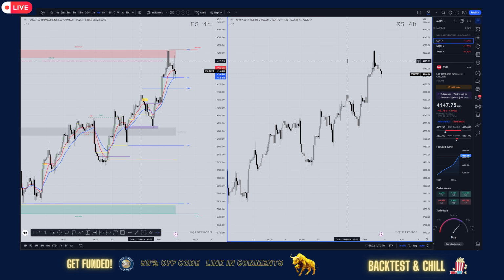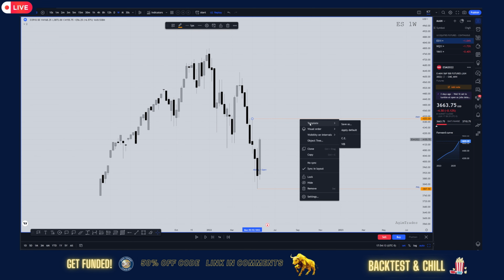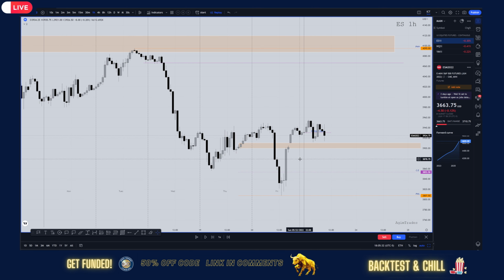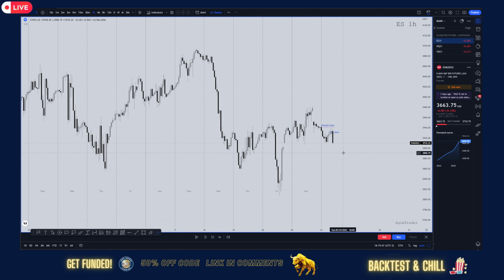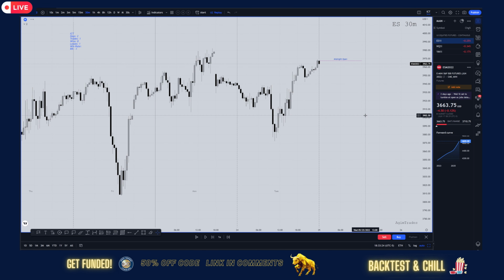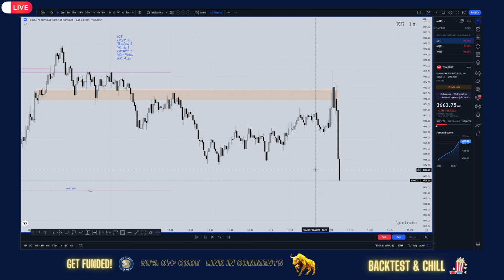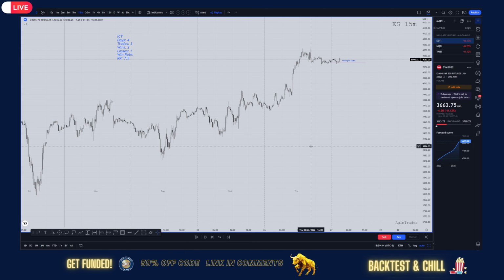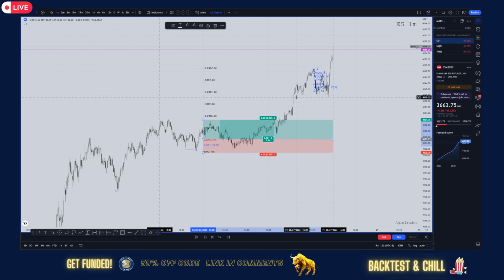Back Test & Chill - $ES Futures - 1 Week: 14R 75% Win Rate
Come hang out as I back test S&P Futures